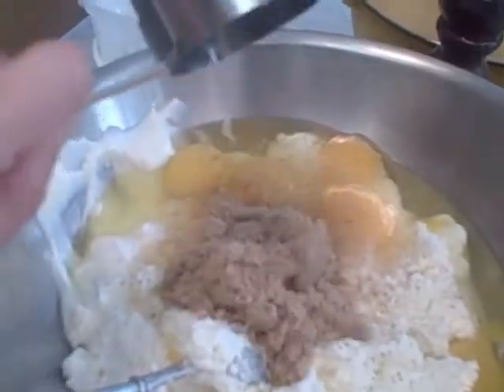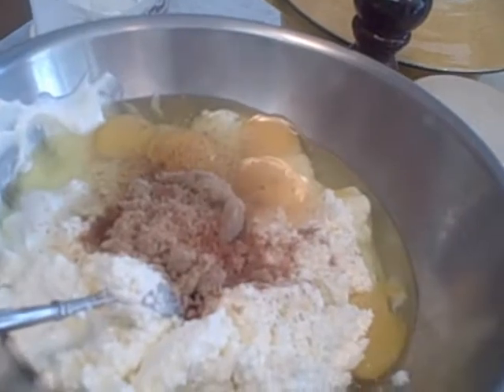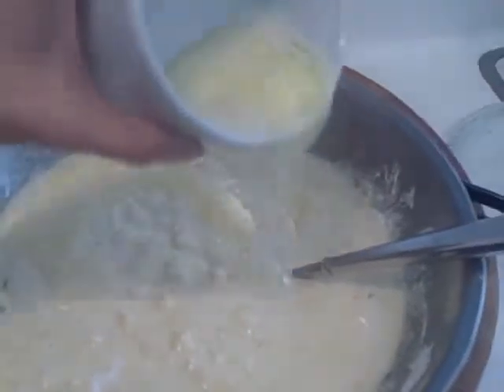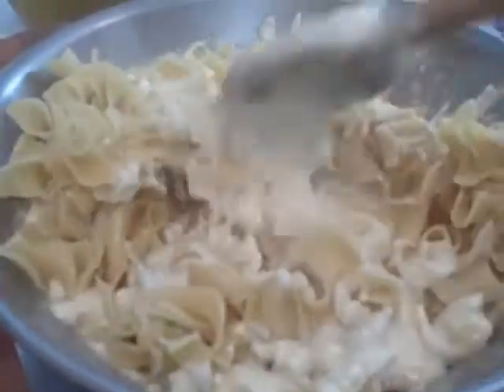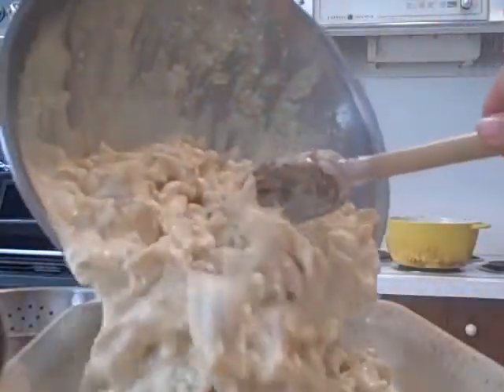Naptime Noodle Kugel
12 oz wide egg noodles, cooked 4 min. 16 oz sour cream, 16 oz farmer's cheese, 6 eggs, 1/4 c brown sugar, 1/8 tsp nutmeg, 1/2 tsp cinnamon, 1/2 tsp salt, black pepper, 4 T melted butter mixed together. Toss noodles with sauce. Bake @ 375 for 35 min.